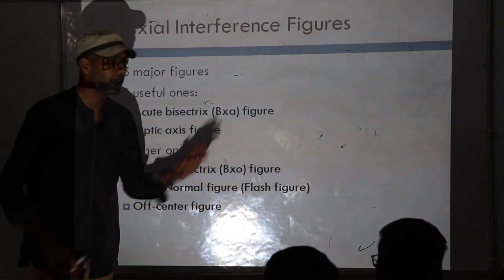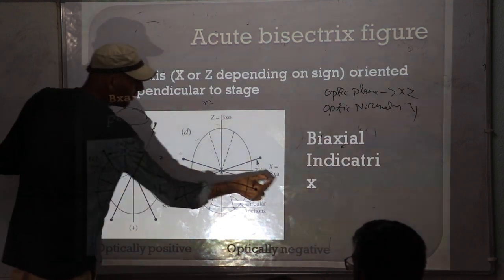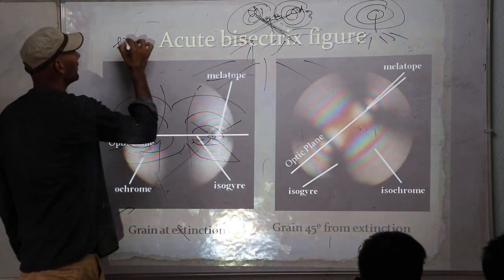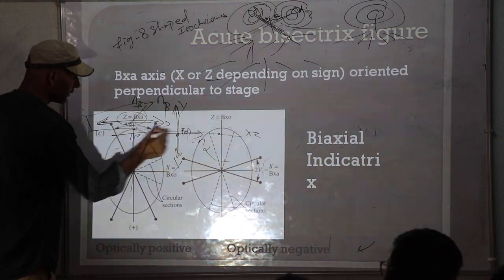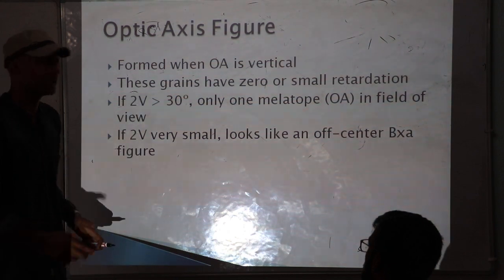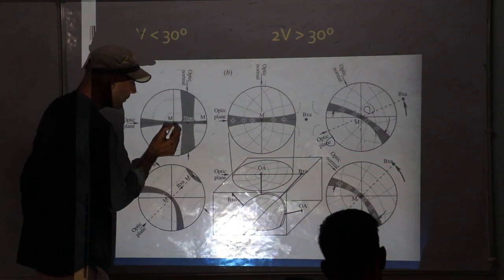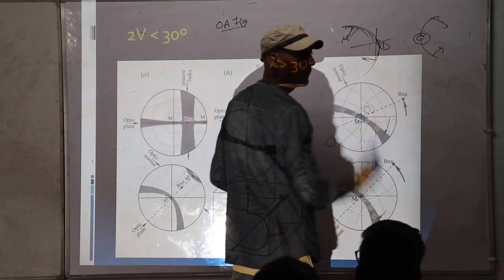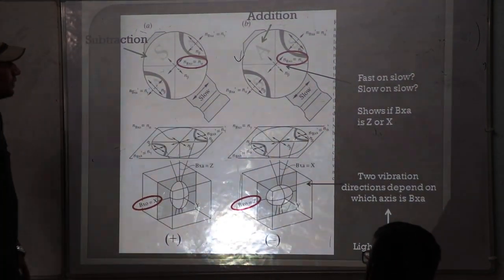Optical Mineralogy Crash Course:PART 8/9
Optical Mineralogy for both GSI (Geological Survey of India) and GATE (Graduate Aptitude Test in Engineering) exam preparation:

**Video 1:** "Foundations of Optical Mineralogy for GSI and GATE Exams"
**Video 2:** "Mastering Polarized Light Microscopy for GSI and GATE"
**Video 3:** "Deciphering Birefringence and Interference Colors for Success"
**Video 4:** "Identifying Isotropic vs. Anisotropic Minerals: GSI and GATE Insights"
**Video 5:** "GSI and GATE Relief and Pleochroism Techniques for Mineral ID"
**Video 6:** "In-Depth Analysis: Extinction and Crystallography for GSI and GATE"
**Video 7:** "Optical Sign and Mineral Classification: A Must-Know for GSI and GATE"
**Video 8:** "Real-World Applications of Optical Mineralogy for GSI and GATE Aspirants"
**Video 9:** "Strategies and Practice for GSI and GATE Optical Mineralogy Exams"

These titles should cater to students preparing for both GSI and GATE exams with a focus on Optical Mineralogy.

🌏 Welcome to EarthScience Classes - Your Gateway to Geology Excellence! 📚

Are you aspiring to excel in the field of Geology and achieve your dreams of cracking IIT JAM Geology, UPSC Geologist Exam, or mastering Geology as an optional subject for the Civil Services Examination? Look no further, because you've just landed at the right place!

📖 About EarthScience Classes:
At EarthScience Classes, we are committed to providing you with the highest quality educational content to help you reach your academic and career goals in Geology. Our expert team of educators, including experienced geologists and subject matter experts, has crafted a comprehensive curriculum that covers all the essential topics and concepts required for these competitive exams.

📌 What You Can Expect from Our Channel:
🌟 In-Depth Video Lectures: Dive deep into Geology with our well-structured video lectures that cover every aspect of the subject, making even the most complex topics easy to understand.

📊 Practice Questions and Solutions: Sharpen your problem-solving skills with a plethora of practice questions and step-by-step solutions that will enhance your exam preparation.

📝 Study Strategies and Tips: Gain valuable insights into effective study techniques, time management, and exam strategies to maximize your chances of success.

🌐 Updates and Announcements: Stay informed about the latest updates, exam notifications, and important announcements related to IIT JAM Geology and UPSC Geologist Exam right here on our channel.

Got questions, doubts, or feedback? We're here to help!

👥 Join our supportive community of geology enthusiasts and exam aspirants. Together, we'll pave the path to success in Geology!

🌟 Start your journey towards Geology excellence today with EarthScience Classes. 🚀

Feel free to customize the description to match the specific goals and objectives of your YouTube channel. Good luck with your educational endeavors!